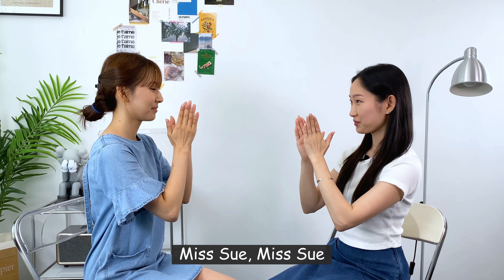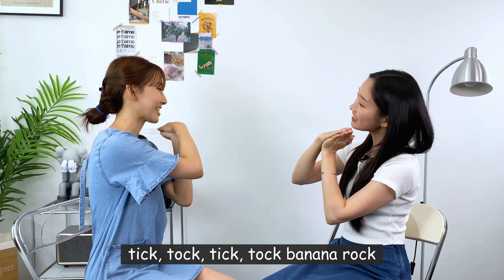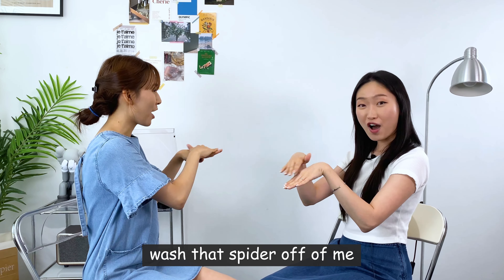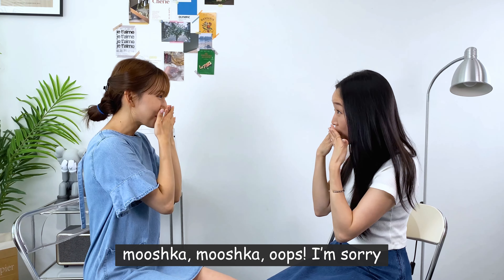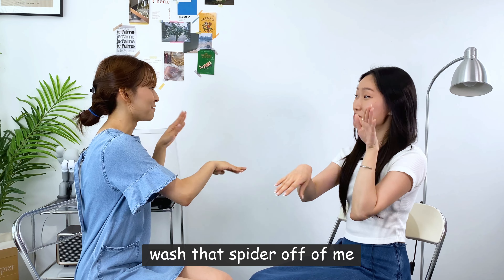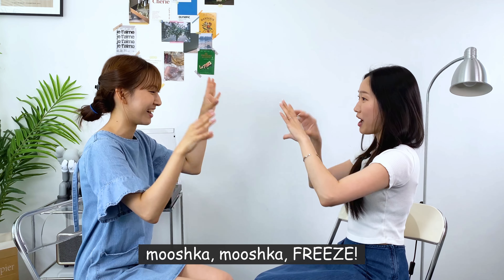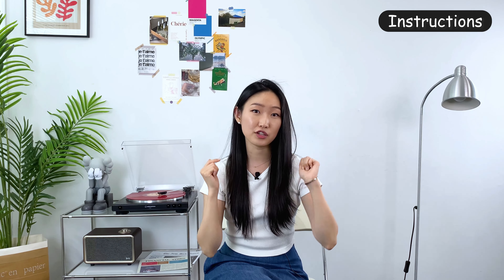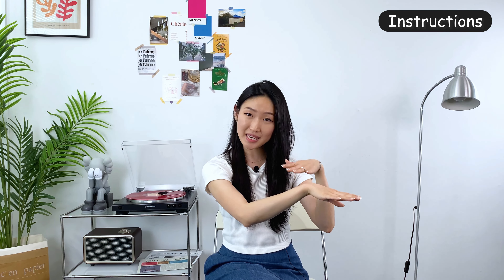Miss Sue - Super Fun & Rhythmic Hand Clap :) | Fun Clapping Games for 2 players 👏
Miss Sue, Miss Sue
Miss Sue from Alabama
Her real name is Susanna.

Sitting on a rocker,
Eating Betty Crocker,
Watching the clock go
Tick, Tock, Tick, Tock,
Banana Rock!
Banana Rock!

Wash that spider off of me!

Mooshka, Mooshka, I know karate
Mooshka, Mooshka, I love my mommy
Mooshka, Mooshka, oops! I'm sorry!
Mooshka, Mooshka, FREEZE!

Hope you enjoy this fun & rhythmic clapping game!
For those who find it challenging, refer to the instructions which begins at 1:33